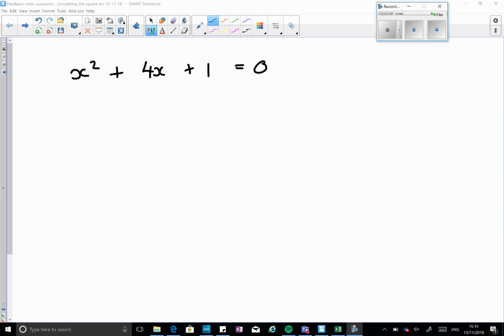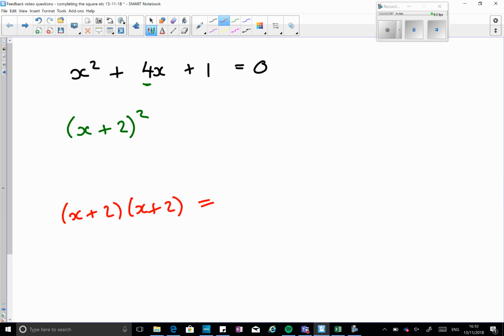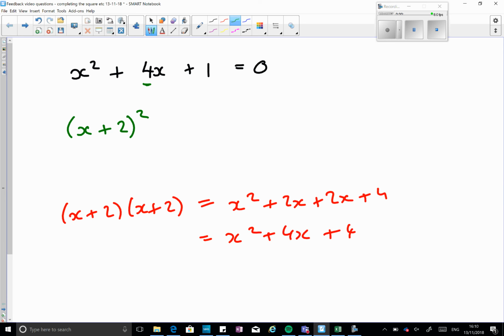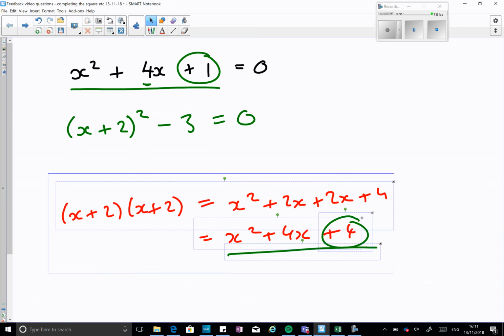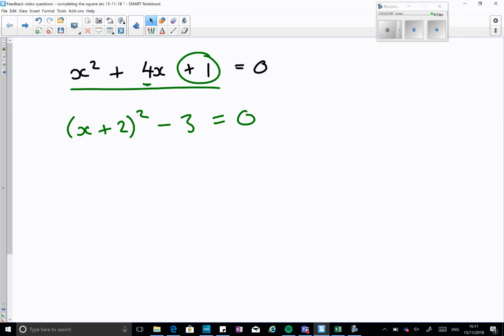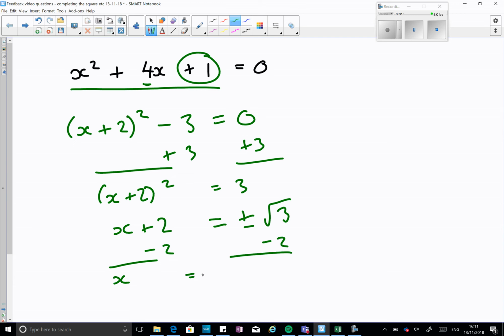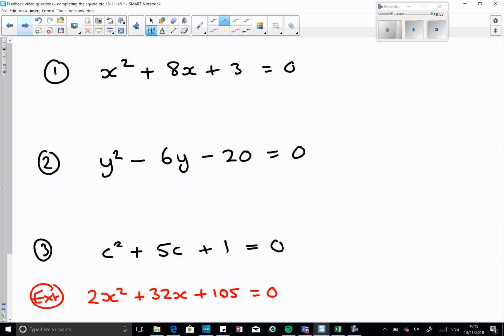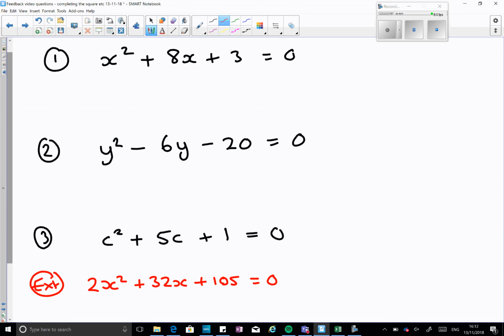Completing the square